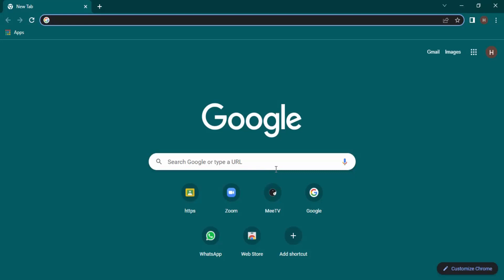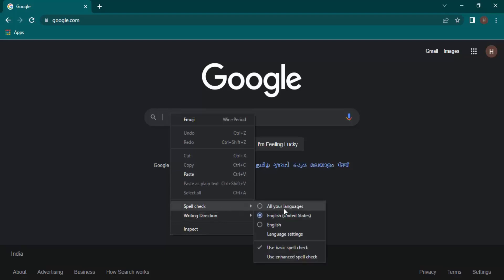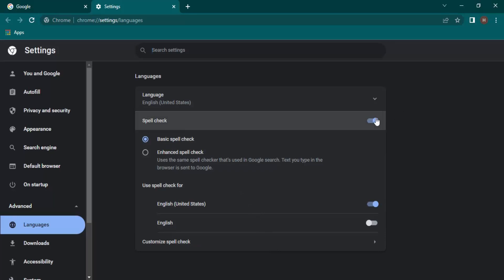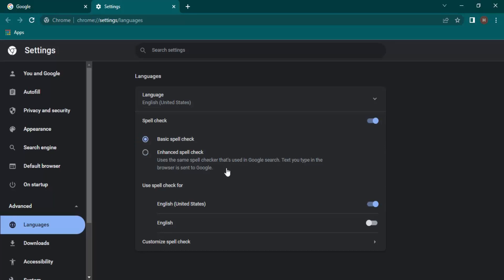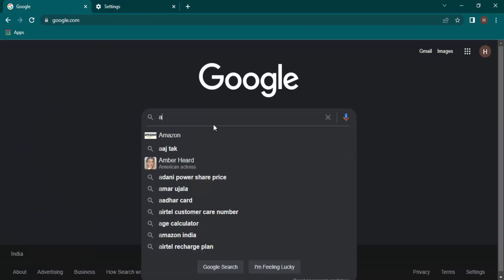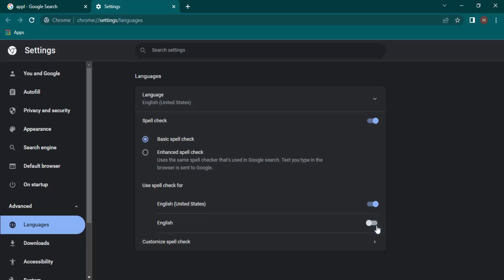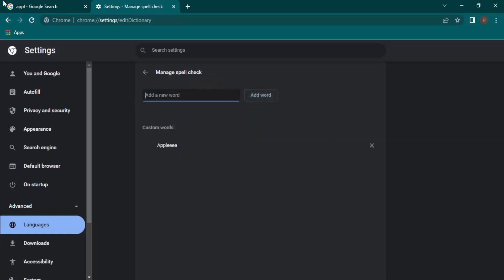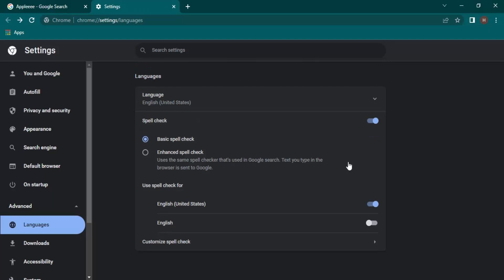How to Turn on Spell Check in Google Chrome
HOW TO enable disable Spell check in Google Chrome